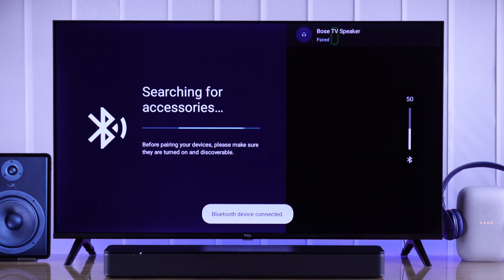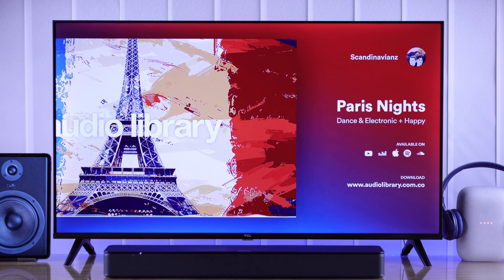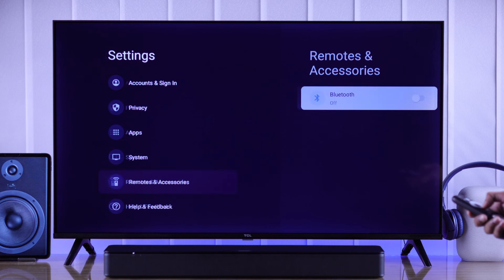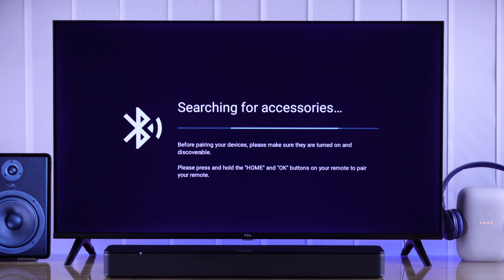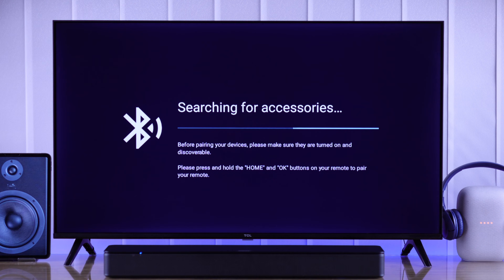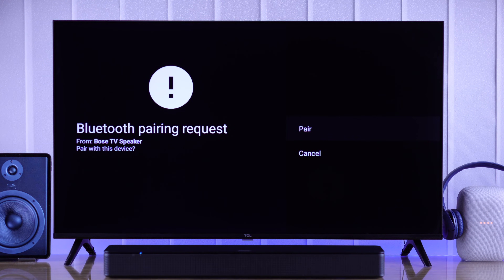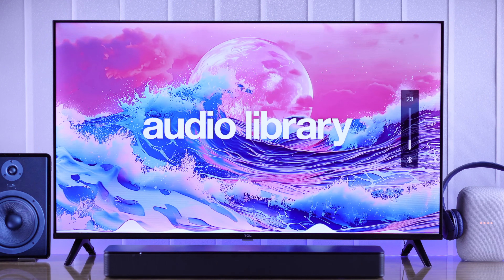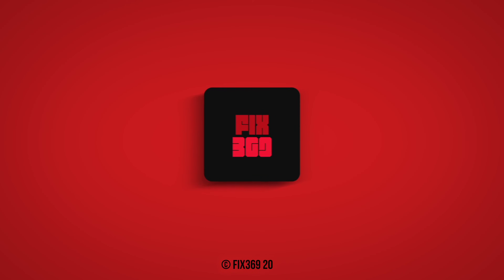TCL Google TV: How to Connect Bluetooth Speaker!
Don’t know how to connect a Bluetooth Speaker to your TCL Smart Google TV for a better audio experience? Can’t pair and use a wireless speaker to TCL Google TV via Bluetooth? The Fix369 team has a complete guideline for you.

In this video, we will show you the 2 steps you need to follow to Connect a Bluetooth Speaker to TCL Google TV effectively to enjoy better sound quality.

0:00 Can you connect the Bluetooth Speaker to the TCL Bluetooth Speaker?
0:13 Step 1: Enable Bluetooth TCL Google TV
0:30 Step 2: Pair Bluetooth Speaker to TCL Google TV